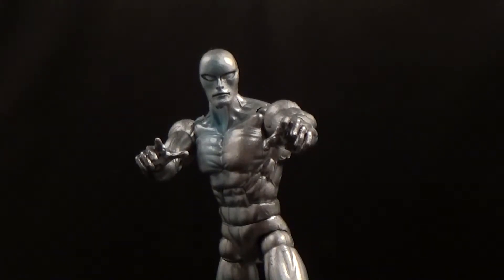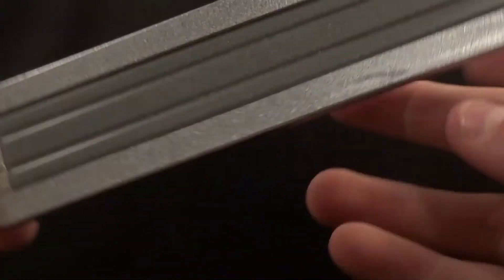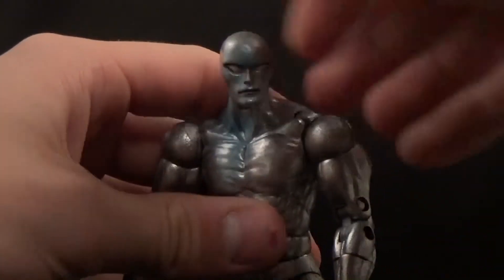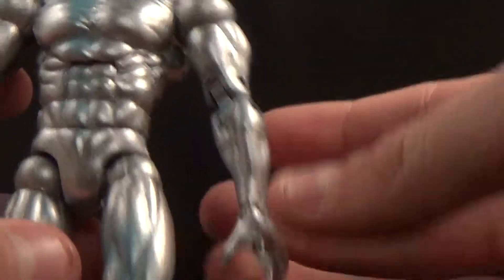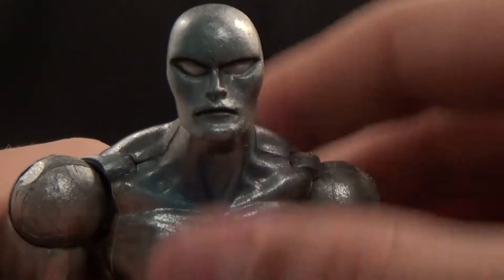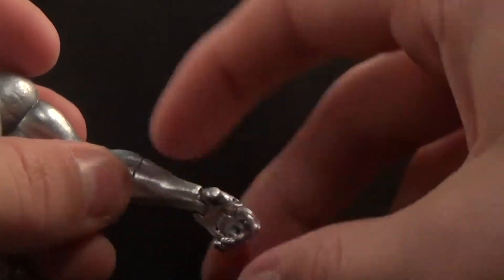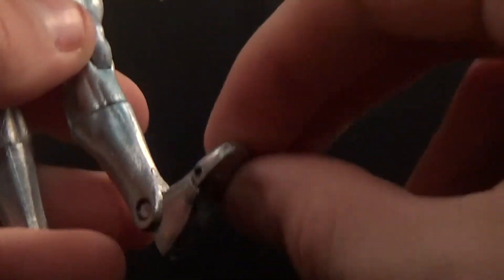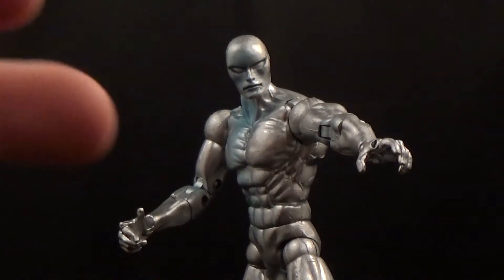Marvel legends Silver Surfer Review (Series 5, toybiz)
I Review the toybiz marvel legends series 5 silver surfer! One of my favorite marvel legends.